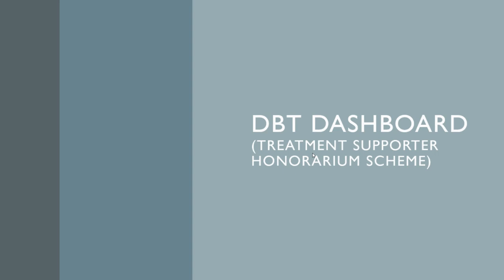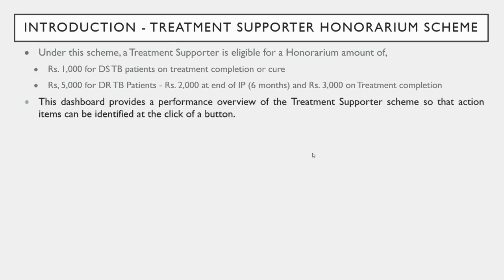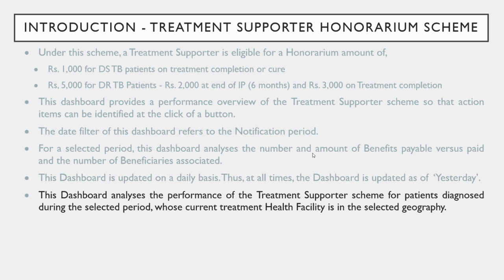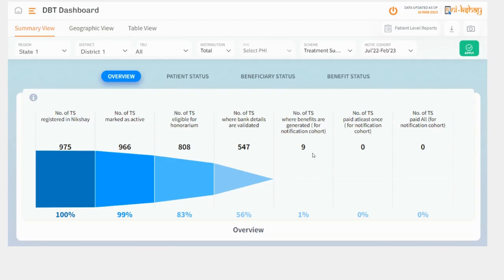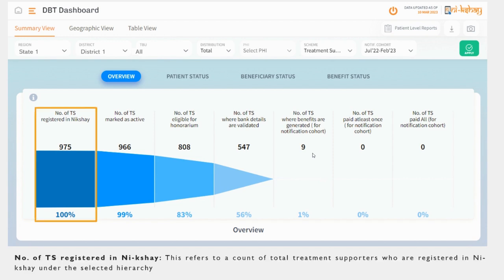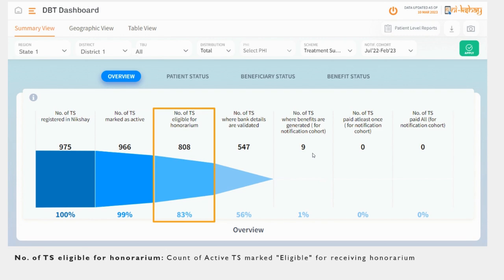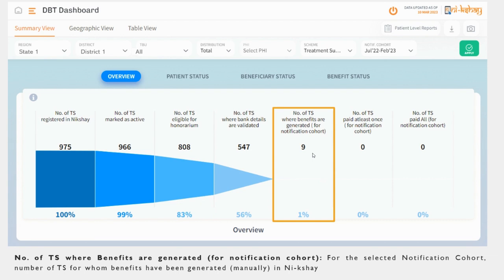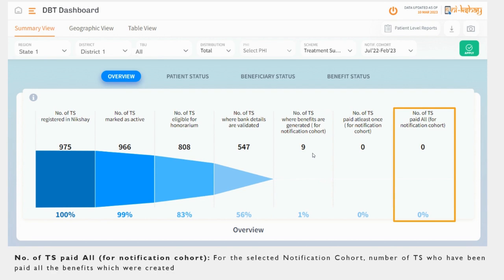Treatment Supporter Scheme Dashboard - Section 1 - Introduction and Overview Funnel chart